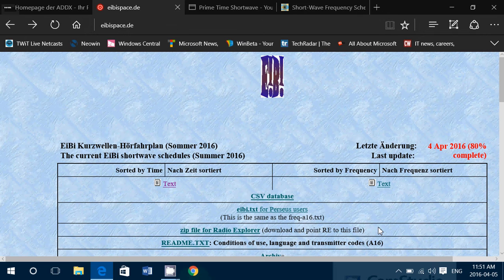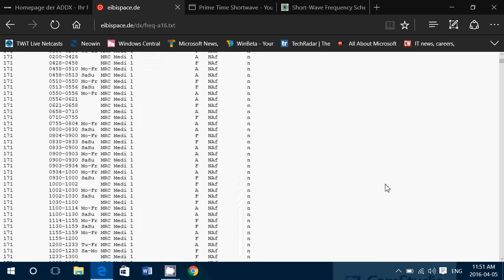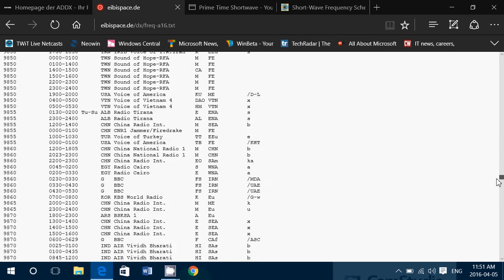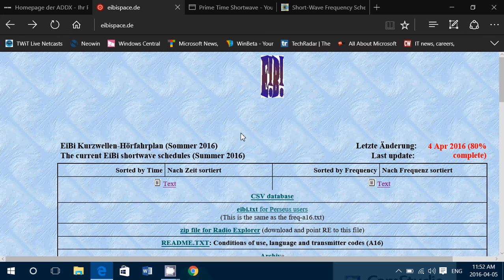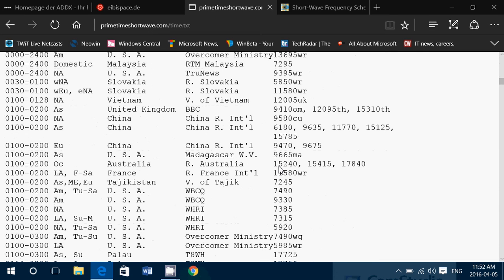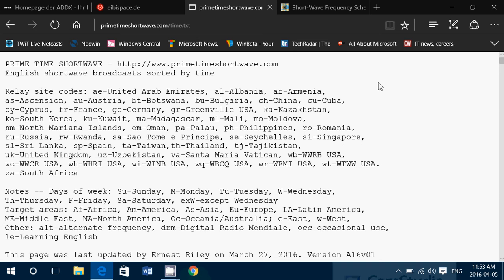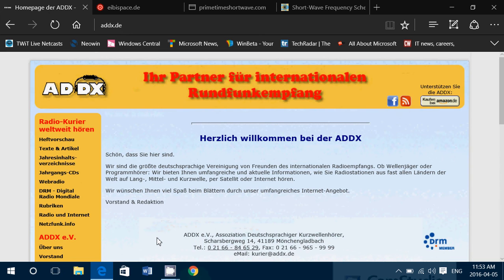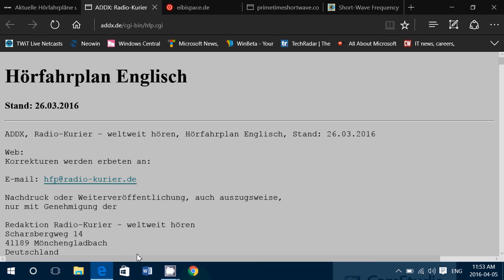Where to get your shortwave schedules for A16 season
Where to get your Shortwave schedules and why I have a preference for each web sites